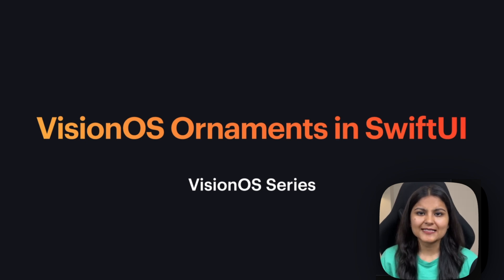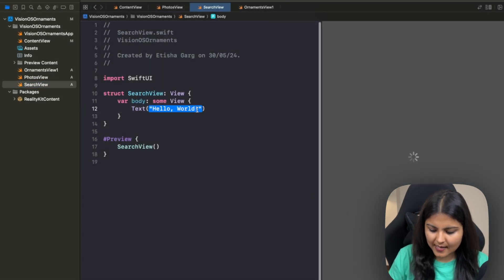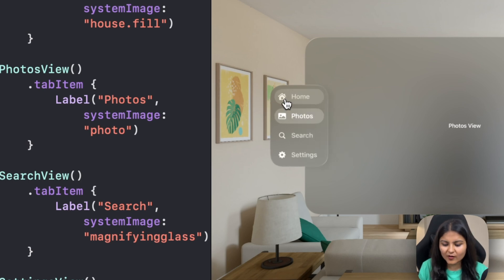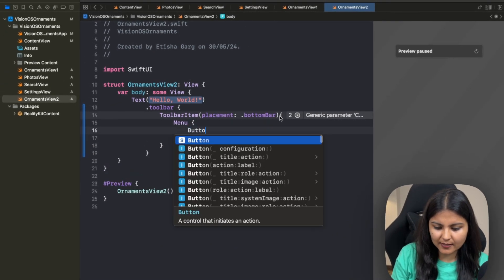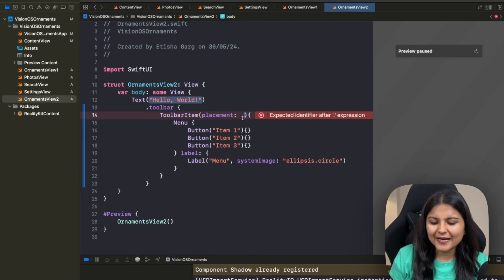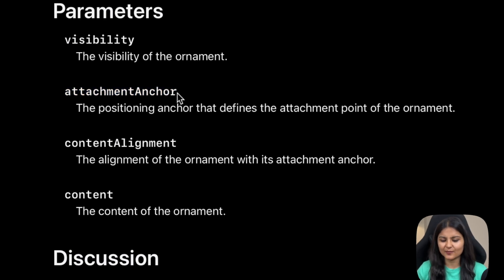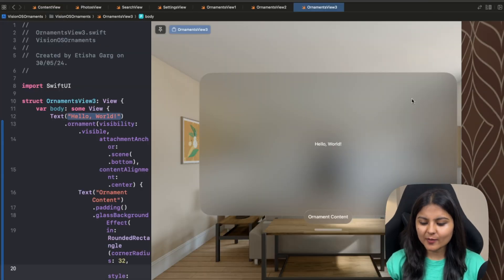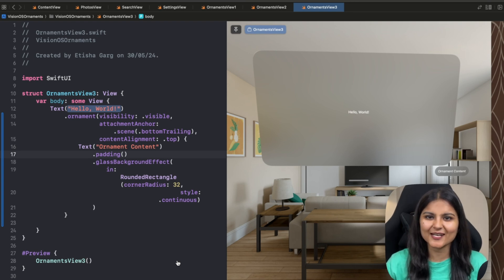How to add ornaments in VisionOS app using SwiftUI?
This is the third video of the visionOS series where I'll explain what are ornaments in visionOS and also will tell you three different ways to implement ornaments using SwiftUI.

Two methods out of three are based on the existing SwiftUI Views and modifiers and to create a custom ornament, I'll show you how you can use the .ornament modifier introduced in SwiftUI with visionOS.

This video is a must watch if you're getting started with visionOS as these fundamental concepts would help you better understand visionOS app development and also build better apps for Apple Vision Pro.

⏱ Timestamps:
(00:00) Intro
(00:08) What are ornaments?
(00:56) How to implement ornament using SwiftUI TabView?
(03:46) How to use toolbar modifier to create an ornament?
(05:58) How to make a custom ornament?
(08:59) Quick observations about ornaments
(09:15) Outro